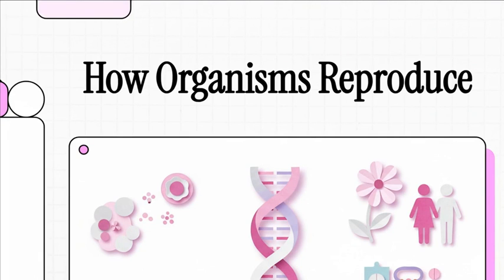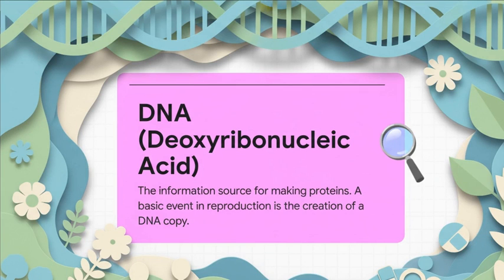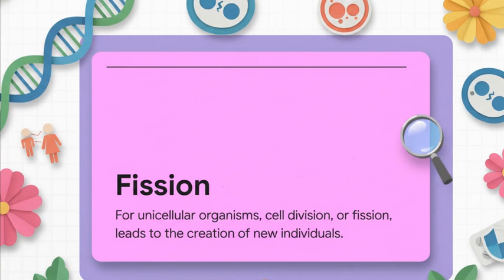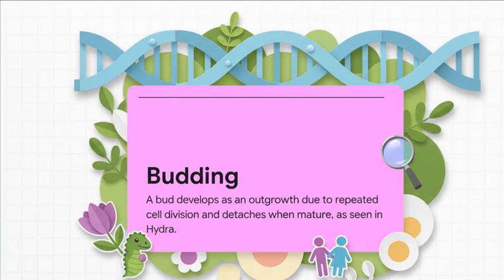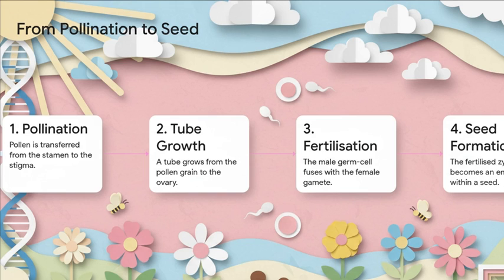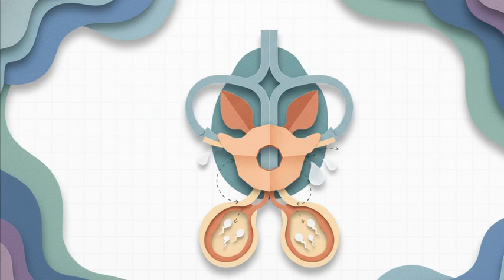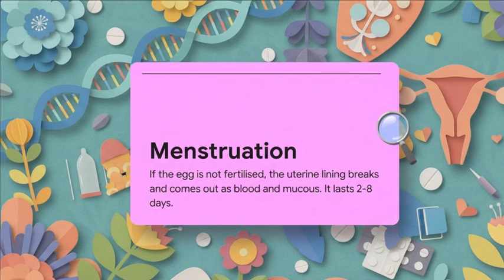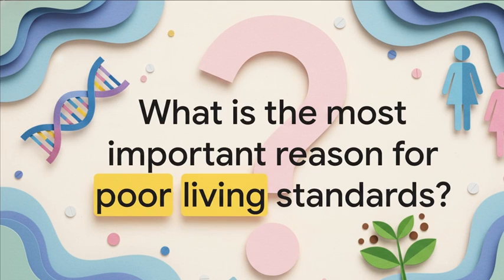How do Organisms Reproduce? in One Shot | Full Chapter 7 | Class 10 Science | NCERT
A complete one-shot summary and analysis of Class 10 Science, Chapter 7: How do Organisms Reproduce?. This video covers the entire NCERT chapter in English to make your exam preparation easy.
We discuss all major themes:
• Asexual vs. Sexual Reproduction
• Reproduction in Flowering Plants (Pollination, Fertilization)
• Human Reproduction (Male & Female systems)
• Puberty and the Menstrual Cycle
• Reproductive Health & Contraception
All concepts and key diagrams are explained simply and clearly for your board exams.